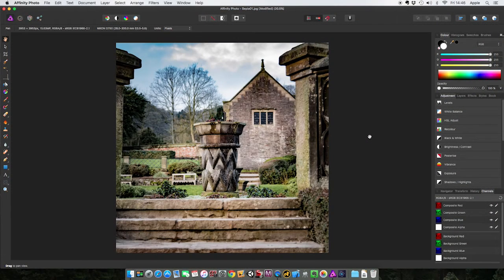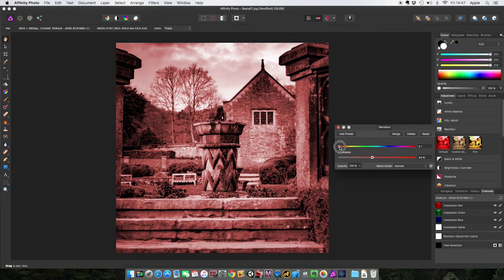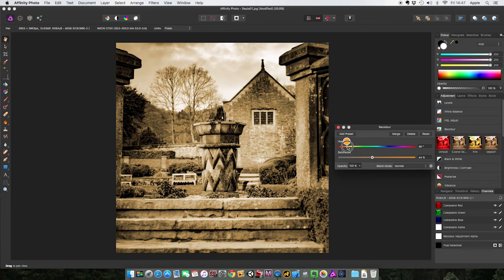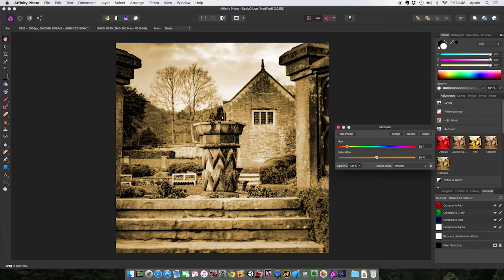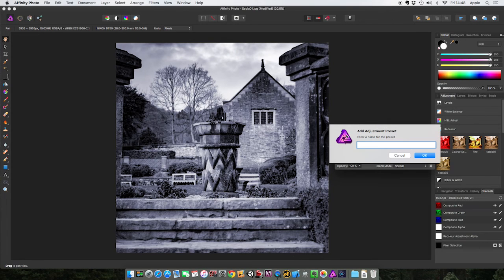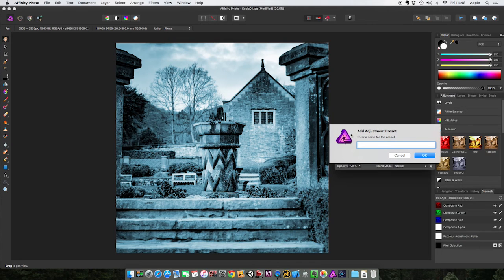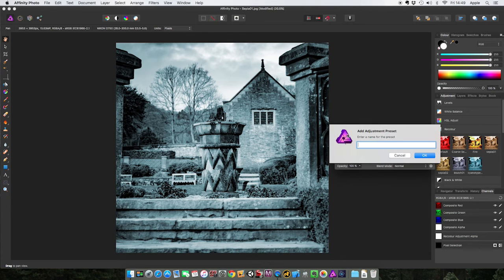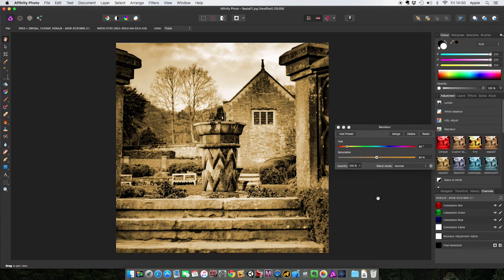Affinity Photo Tutorial: Create a Sepia Effect and More...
This is a free preview from the bestselling course 'Affinity Photo: Solid Foundations'. and get started with over 10 hours of top rated tutorials. Read what users say and sign up for a complete course that takes you from beginner to competent with lessons from a pro!